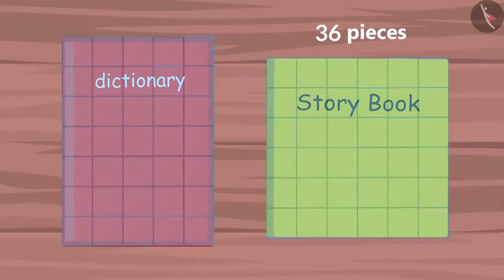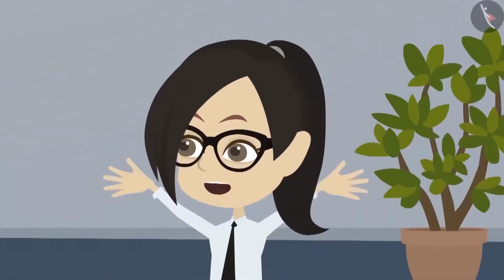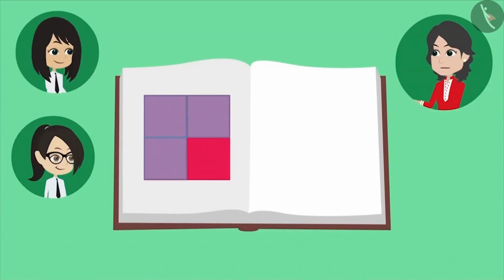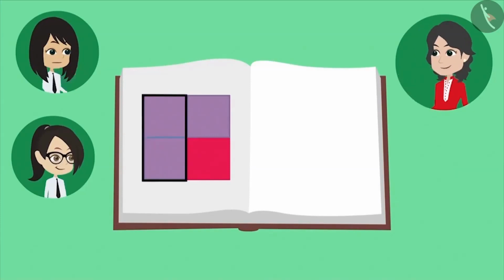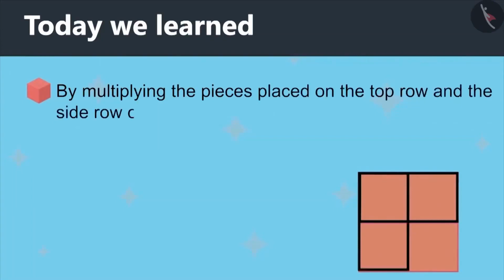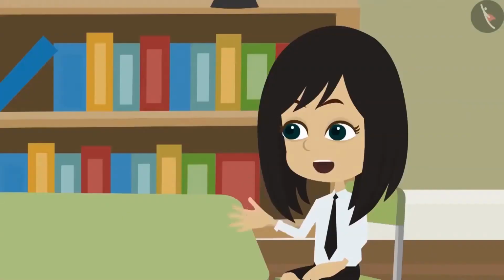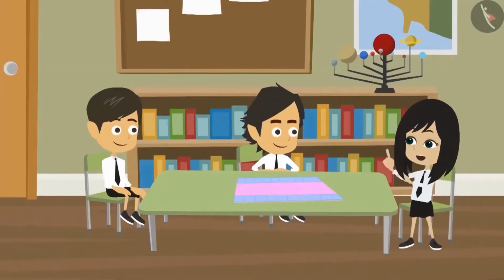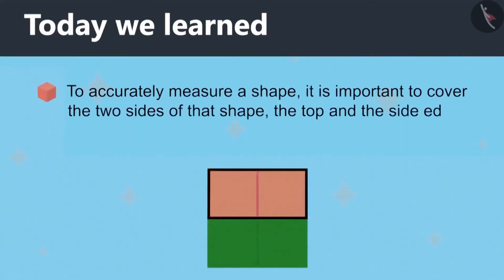Class 4 Maths Chapter 13 'Fields and Fences' Size of Simple Shapes cbse ncert